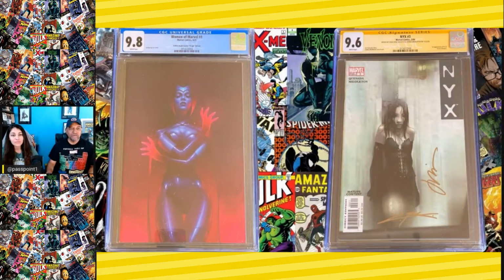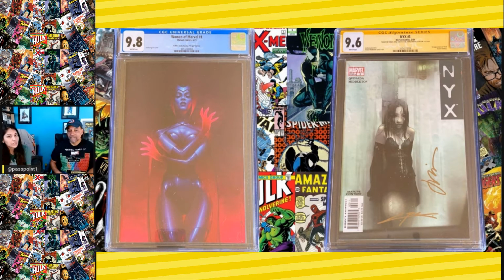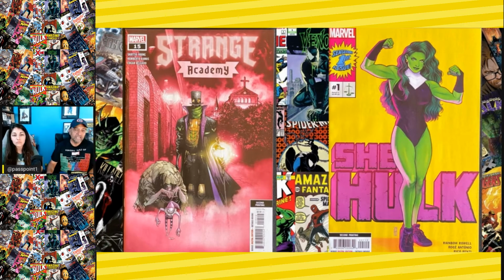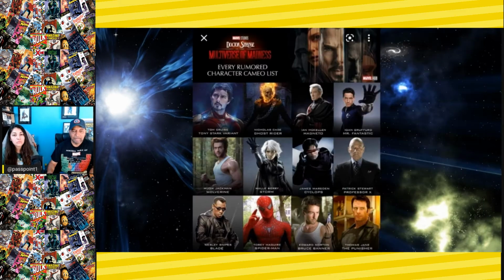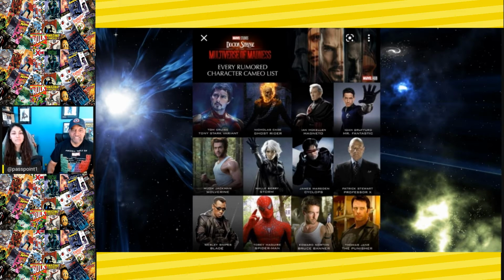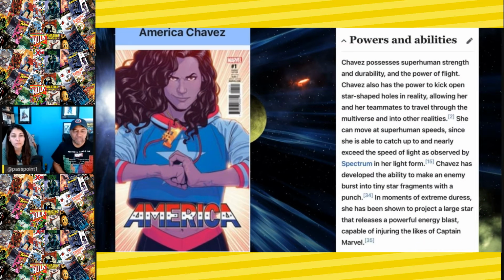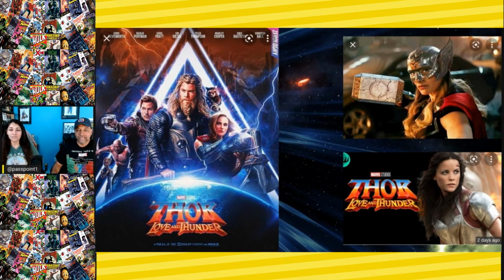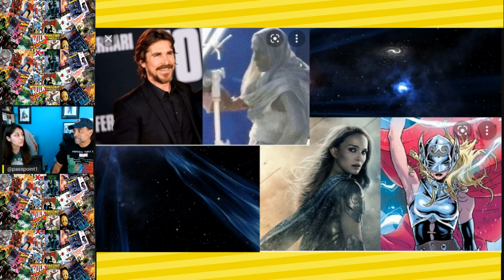Another exciting video of Hanging out with the Laguardia's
Hang out with my daughter talking about comic books.   Comic Books are in my DNA!!!     Videos from a comic book lifer.